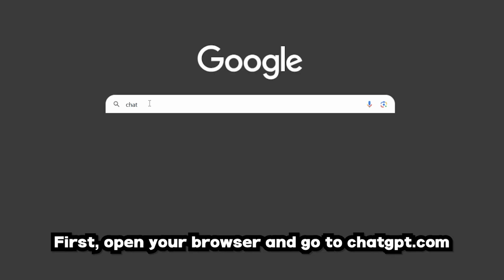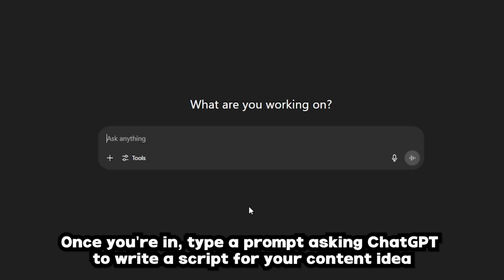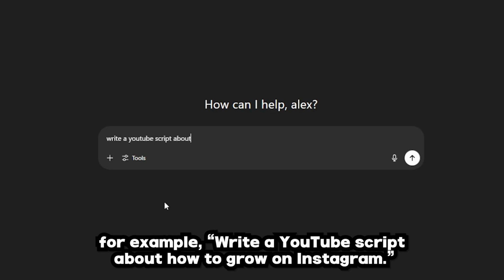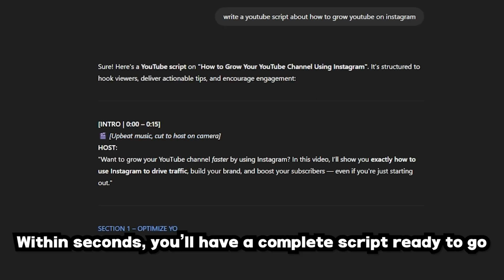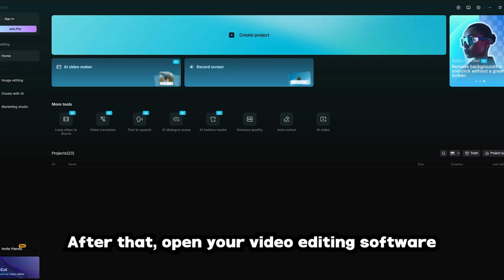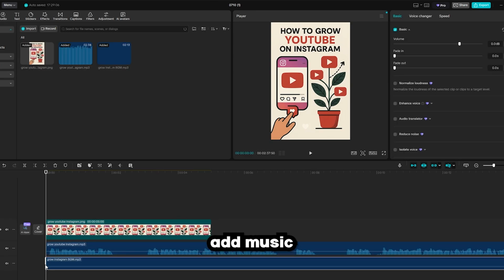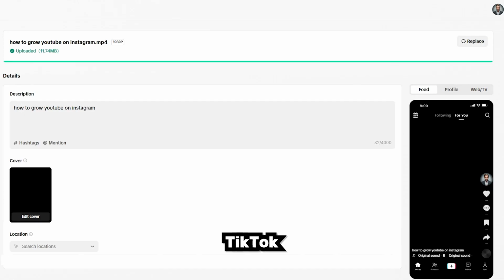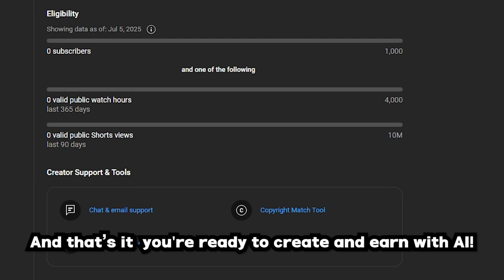How To Make Money Online FREE (𝟮𝟬𝟮𝟲) | 100% WORKS | NO Yapping, To The Point! | FAST & EASY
No Copyright Vlog Music for Videos